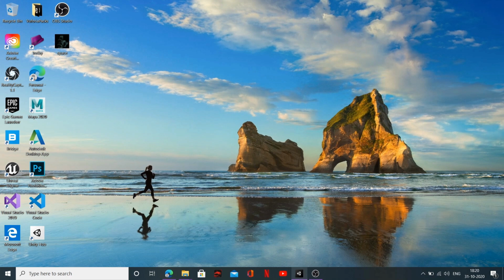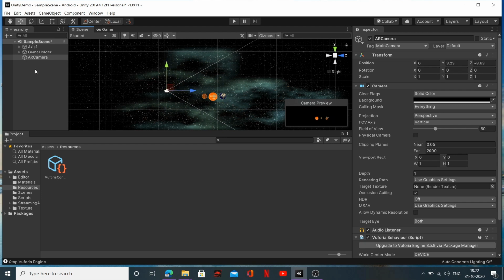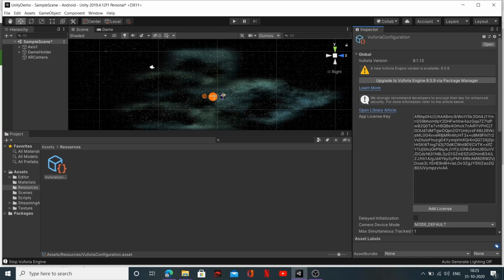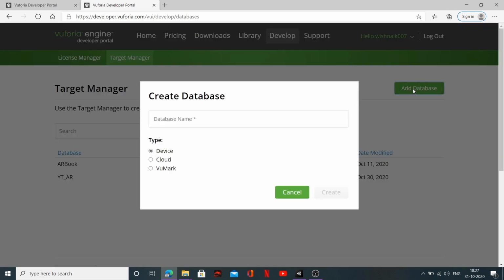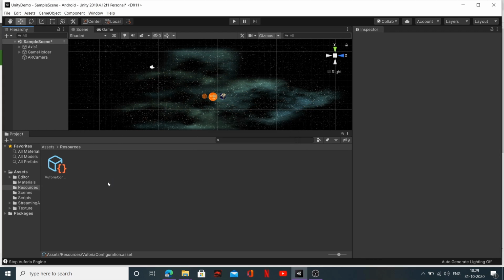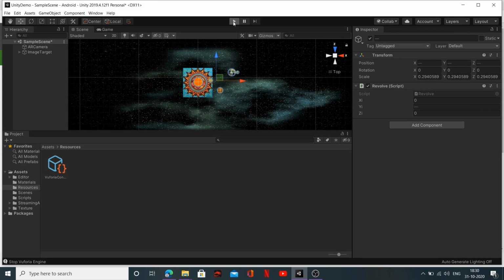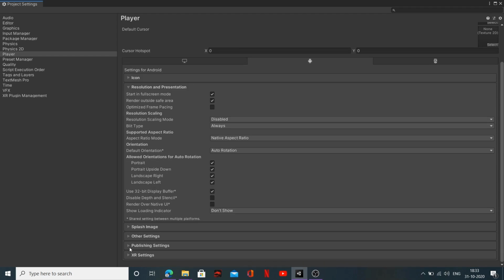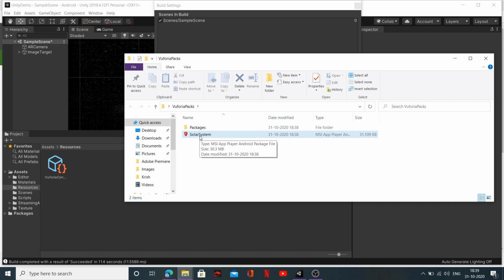Tutorial 9-Building Augmented Reality Application for Android and IOS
This will be a long series where we will learn how to create Augmented Reality applications and see the real world usage.